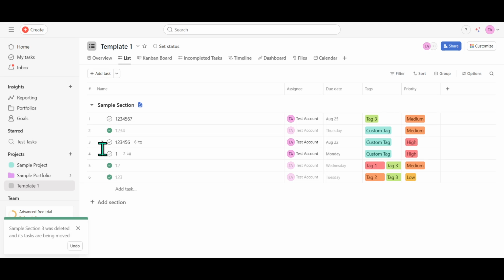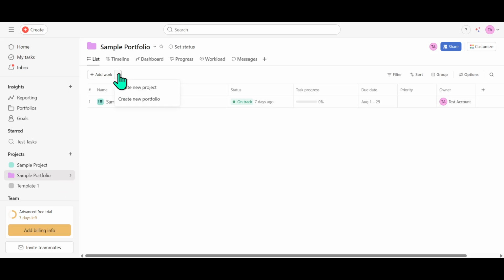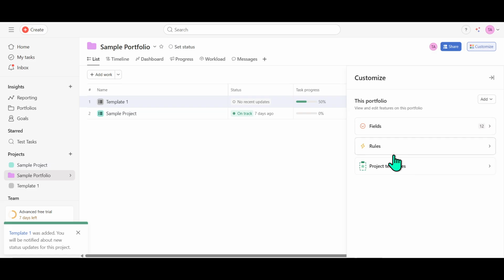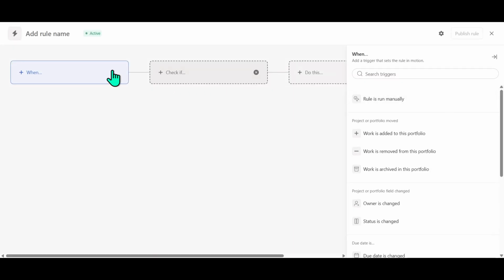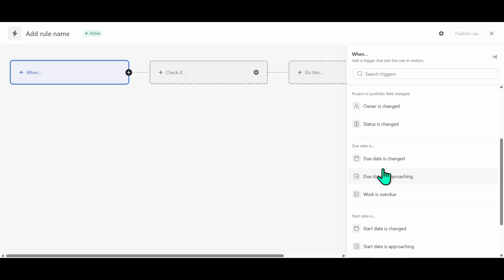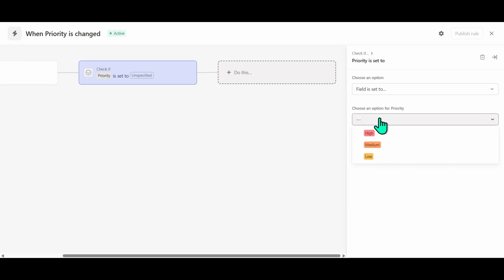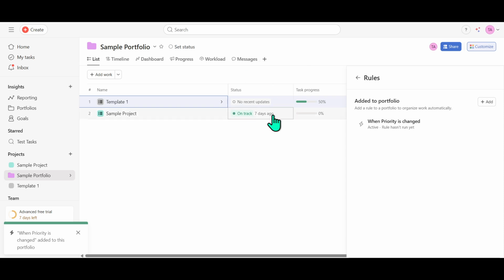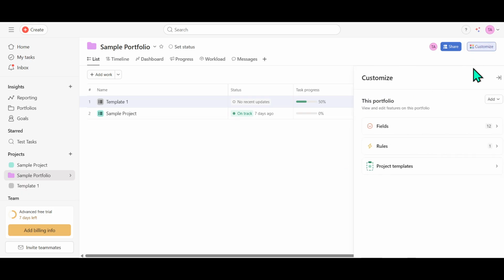Asana: How to Add Rules in Portfolios (2025 Automation & Productivity Tutorial)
Learn how to add rules in Asana Portfolios to automate updates, organize projects, and streamline portfolio management.